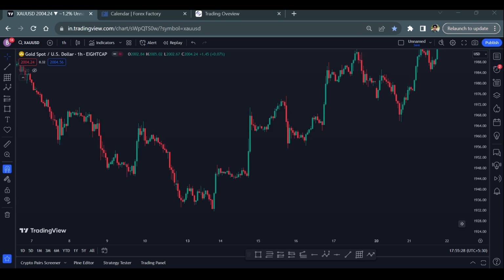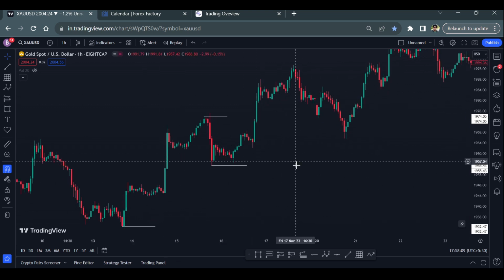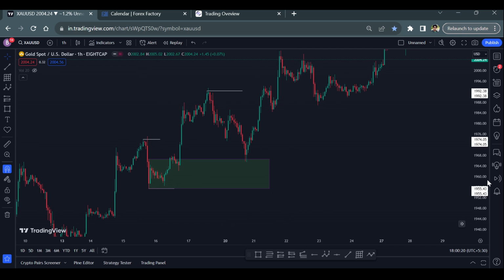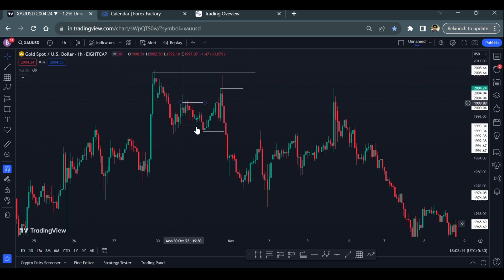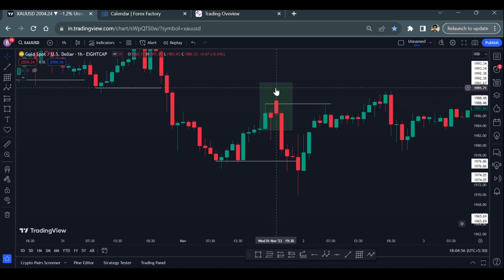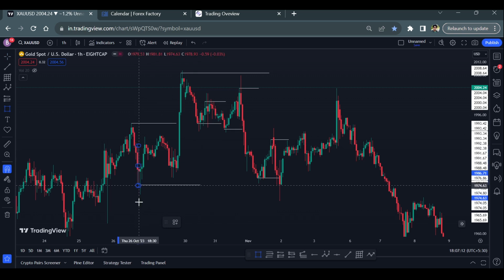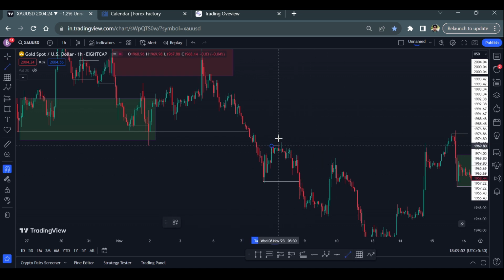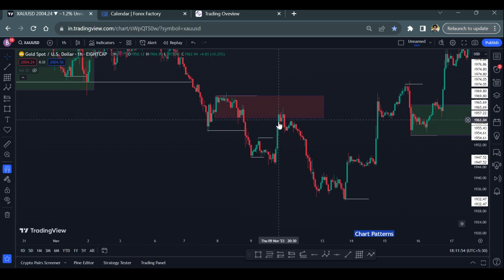How to start learning Technical Anlaysis Part4 Support and Resistance according to structre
Enhance your trading skills with us! Join our professional training and coaching in Crypto , gold, oil, forex, and stocks trading

Comprehensive programs
Experienced coaches
Practical strategies
Personalized coaching
Ongoing support
Join us: